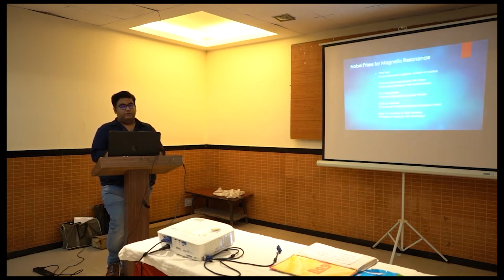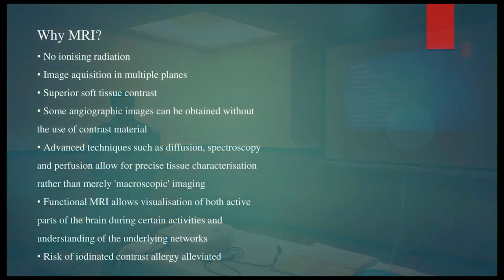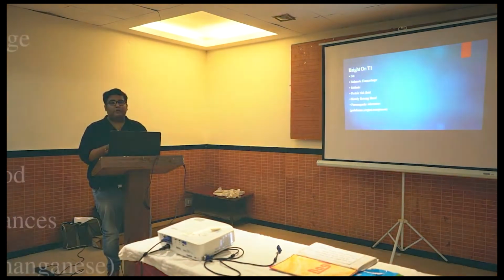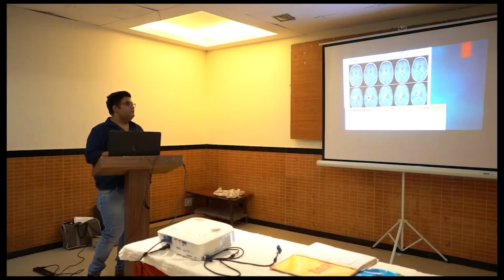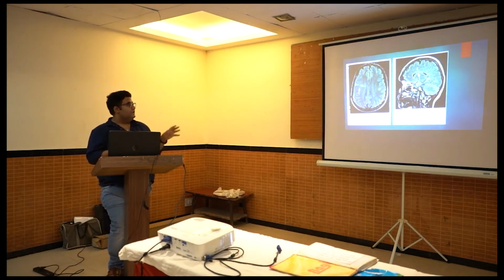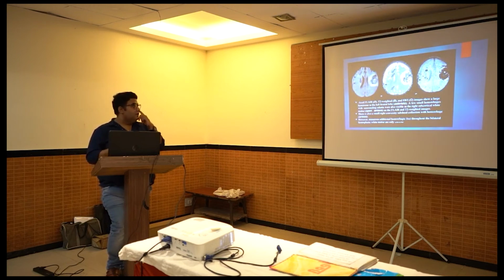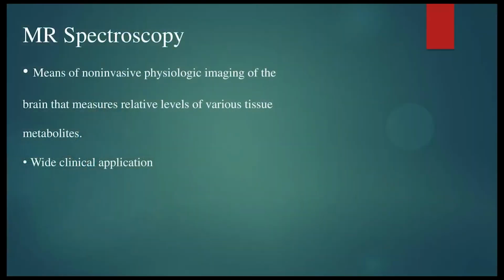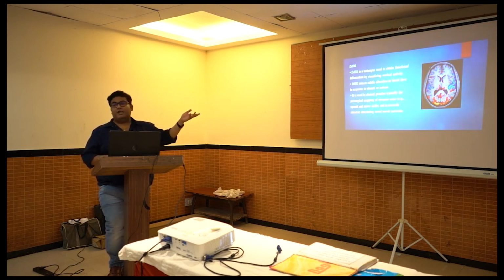G P A | CME| Dr. Shishir Kumar| MRI Basics | 22 September 2020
Dr. Shishir Kumar speaks on the topic of  “MRI Basics”  on 22 September 2020 CME